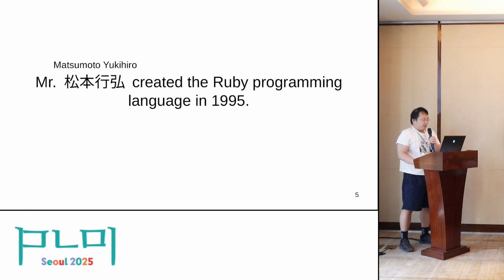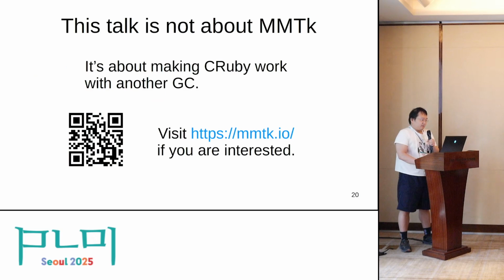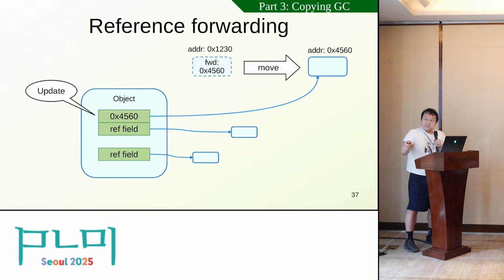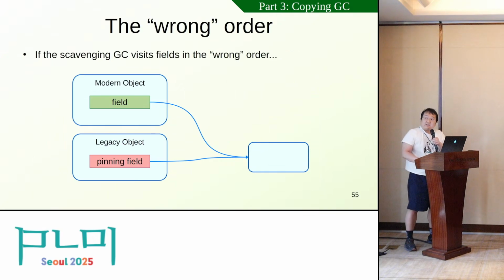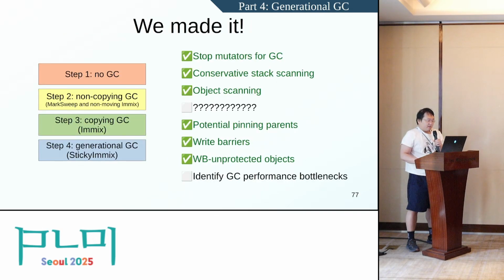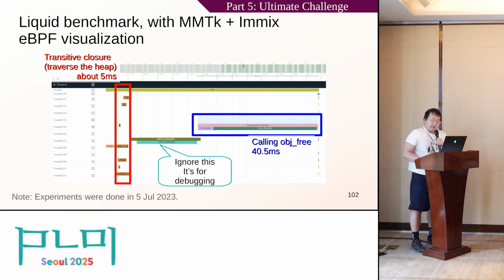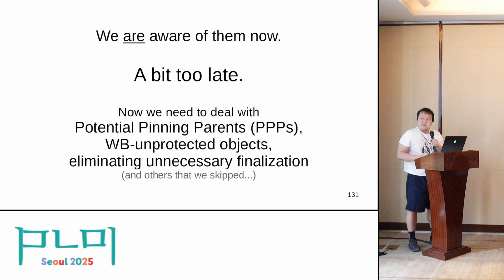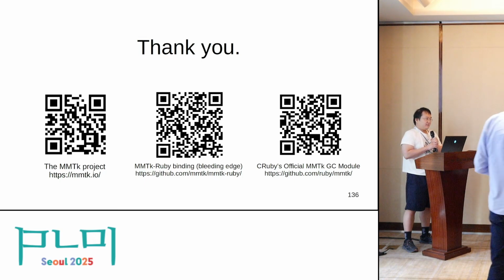[ISMM'25] Reworking Memory Management in CRuby: A Practitioner Report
Reworking Memory Management in CRuby: A Practitioner Report (Video, ISMM 2025)
Kunshan Wang, Stephen M. Blackburn, Peter Zhu, and Matthew Valentine-House
(Australian National University, China; Google, Australia / Australian National University, Australia; Shopify, Canada; Shopify, UK)

Abstract: Ruby is a dynamic programming language that was first released in 1995 and remains heavily used today.
Ruby underpins Ruby on Rails, one of the most widely deployed web application frameworks.
The scale at which Rails is deployed has placed increasing pressure on the underlying CRuby implementation, and in particular its approach to memory management.
CRuby implements a mark-sweep garbage collector which until recently was non-moving and only allocated fixed-size 40-byte objects, falling back to malloc to manage all larger objects.

This paper reports on a multi-year academic-industrial collaboration to rework CRuby's approach to memory management with the goal of introducing modularity and the ability to incorporate modern high performance garbage collection algorithms.
This required identifying and addressing deeply ingrained assumptions across many aspects of the CRuby runtime.
We describe the longstanding CRuby implementation and enumerate core challenges we faced and lessons they offer.

Our work has been embraced by the Ruby community, and the refactorings and new garbage collection interface we describe have been upstreamed.

We look forward to this work being used to deploy a new class of garbage collectors for Ruby.
We hope that this paper will provide important lessons and insights for Ruby developers, garbage collection researchers and language designers.